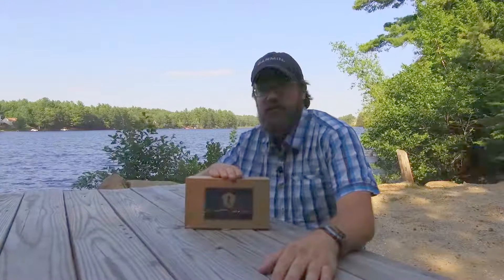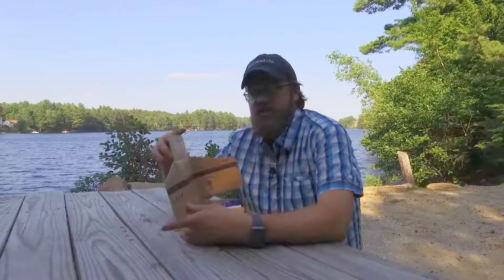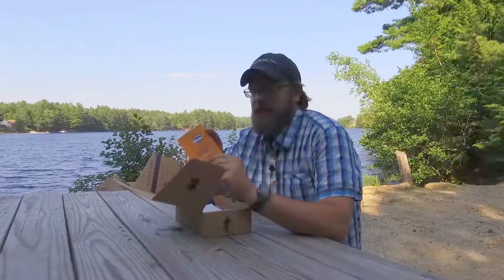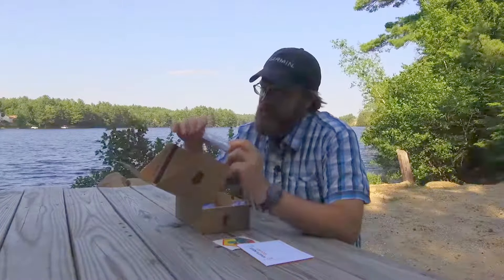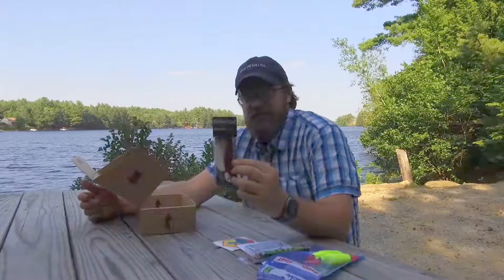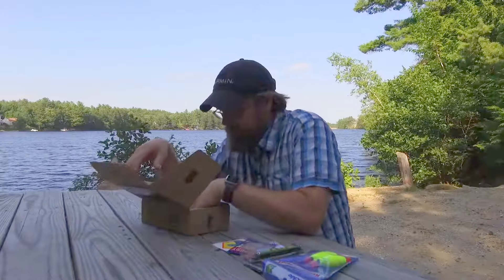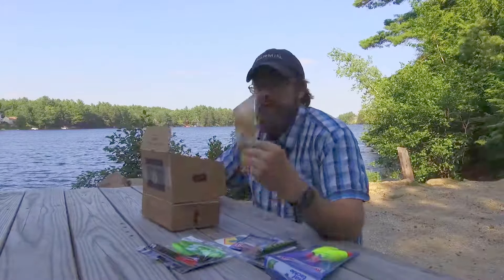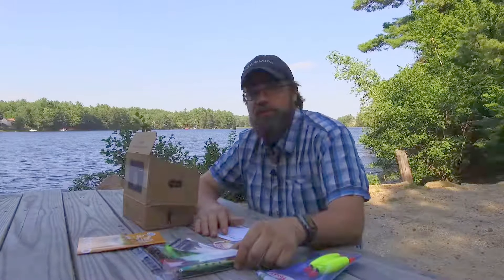Mystery Tackle Box - Inshore Saltwater July 2018 Unboxing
Opening up my new Inshore Saltwater Mystery Tackle Box!
I apologize for the lighting, I was experimenting with some new equipment.

What I Film With:
Canon 70D DSLR Camera
Vidpro XM-L Lavalier Microphone
Vanguard Alta Pro 263AT Tripod
Vanguard GH-100 Pistol Grip Ball Head
DJI Osmo+ Gimbal Camera
DJI Mavic Air Drone
3DR Solo Drone
3DR Solo Gimbal for GoPro
GoPro Hero 3 Black
GoPro Hero 4 Session